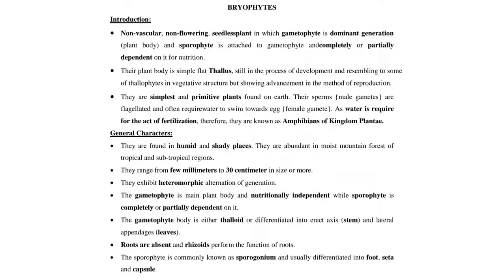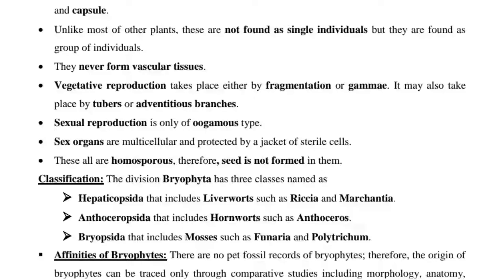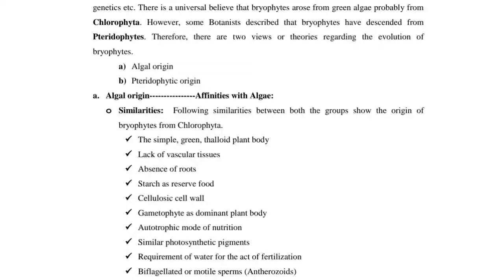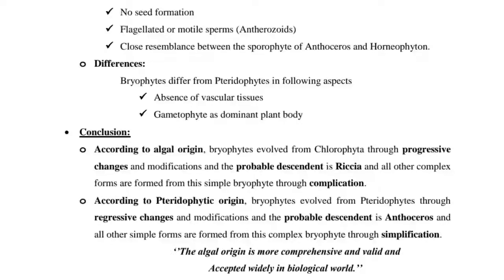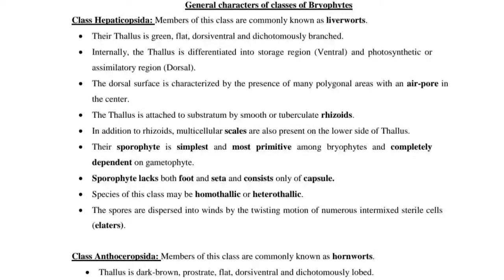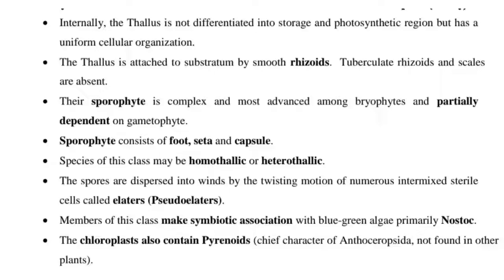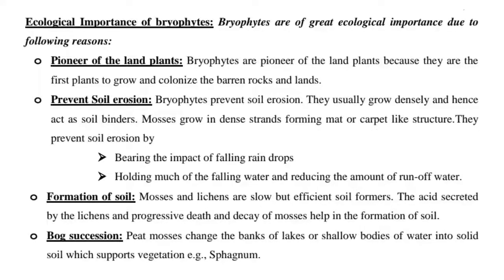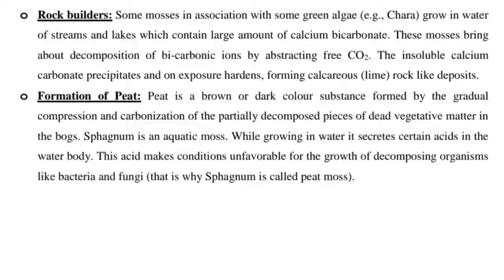What is Brophytes| Introduction, general characters,classification,characters of classes,importance